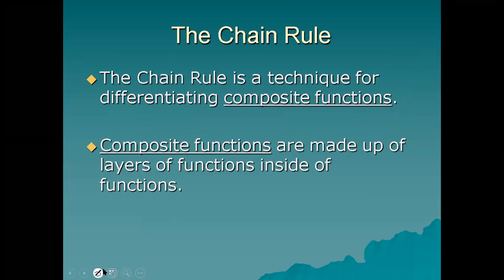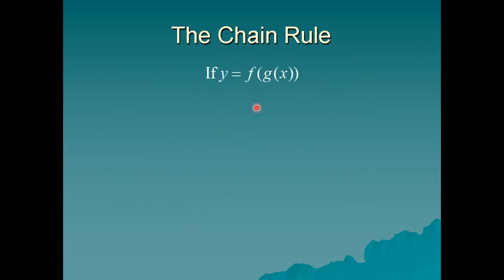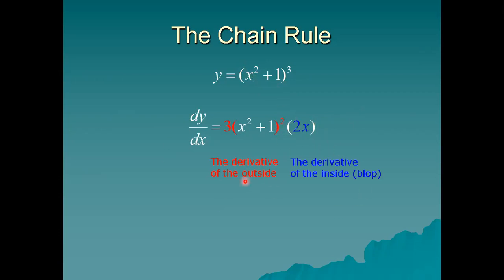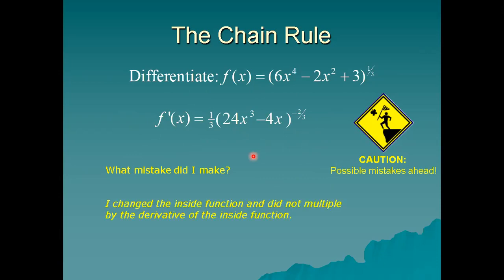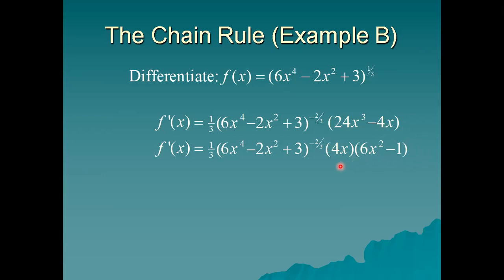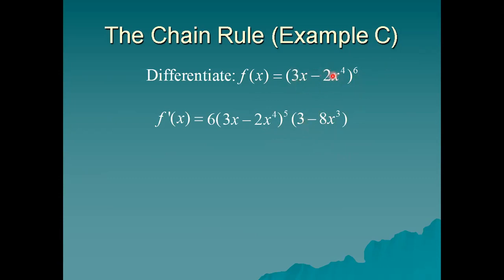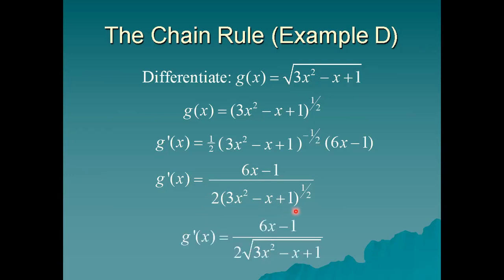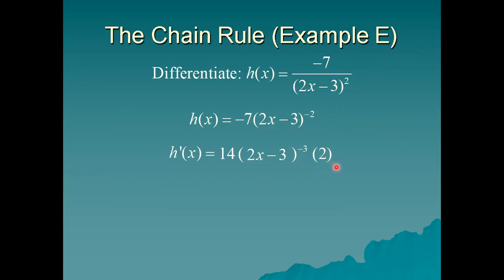Applying Chain Rule of Differentiation for Basic Calculus STEM grade 11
These are some of the examples of applying Chain Rule in solving a derivative.

› lib › Centricity › Domain